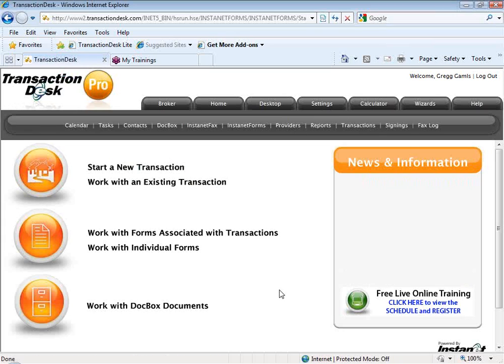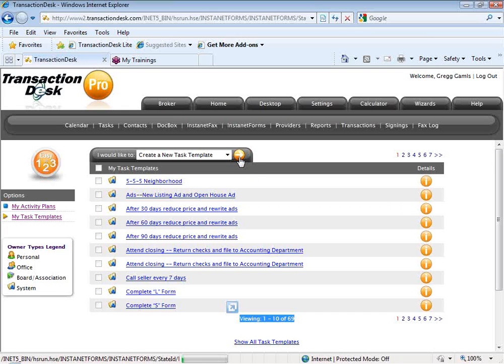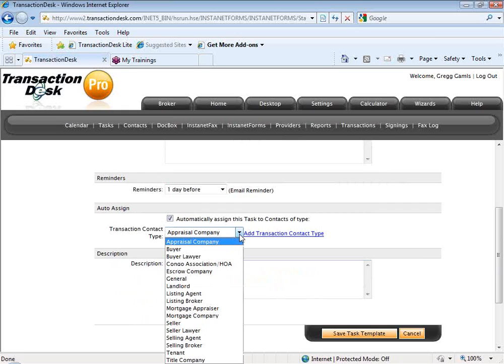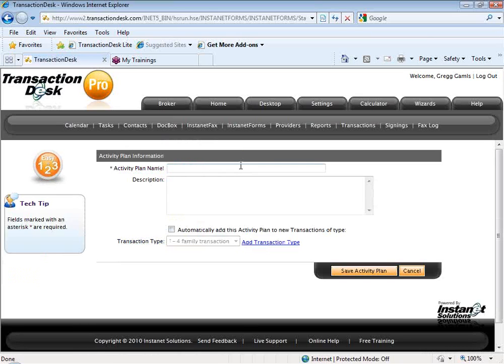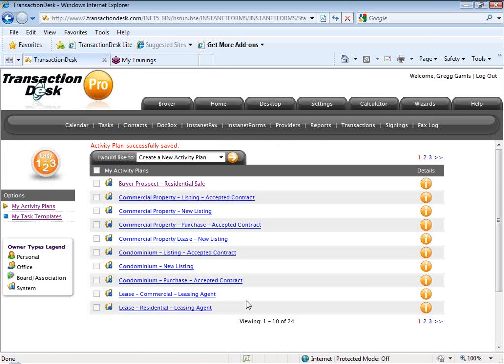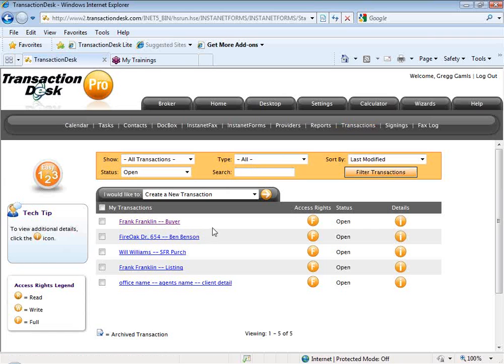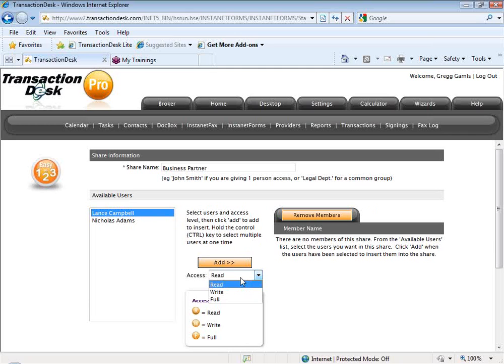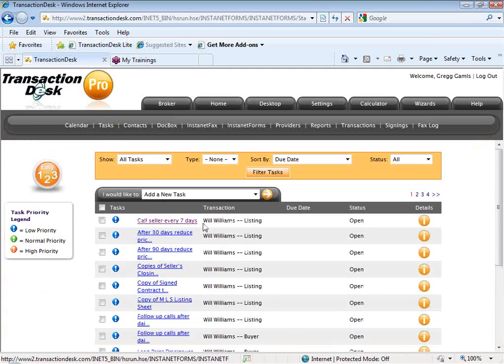Copy of Activity Plans Task Templates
Activity Plans Task Templates and To Do or Checklist Management - 30 minutes